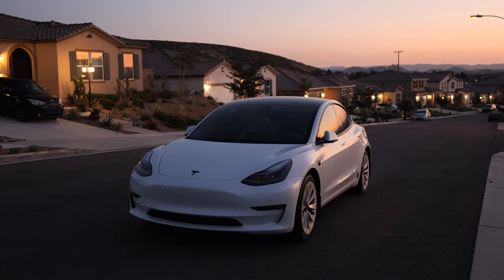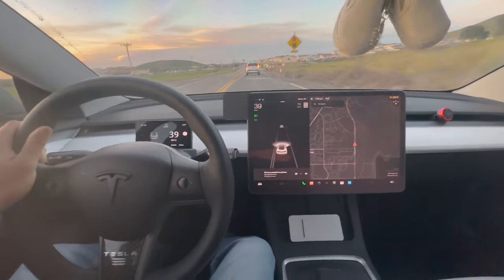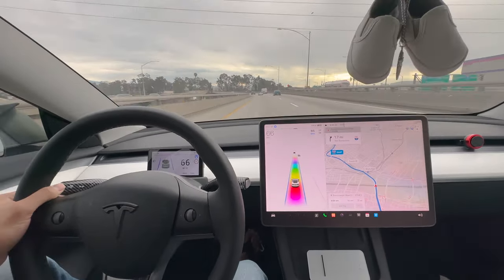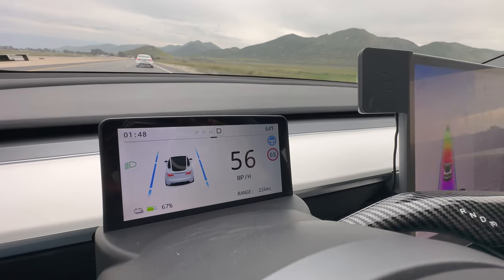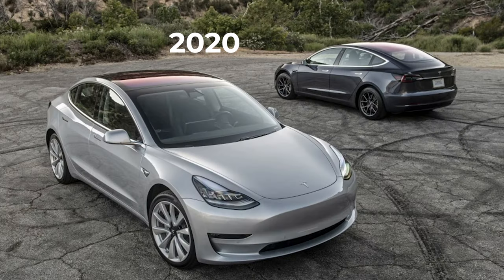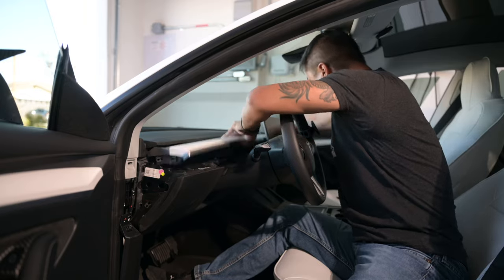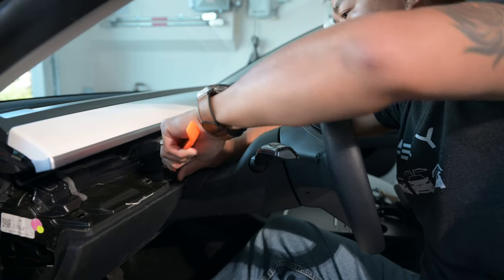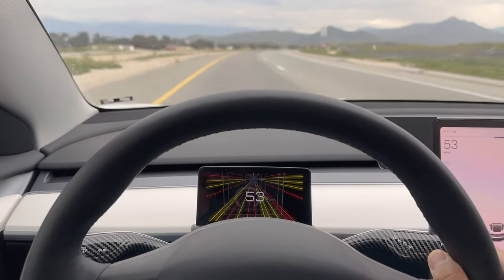2023 NEW mini display installation for tesla model 3 & Y | Step by Step Installation & Review #2023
How to install the new 2023 Mini 5.16-inch instrument Cluster Display and Review from Hansshow.

If you're looking for extra storage for you SUV or Car, California Rooftop Bag is the perfect bag.